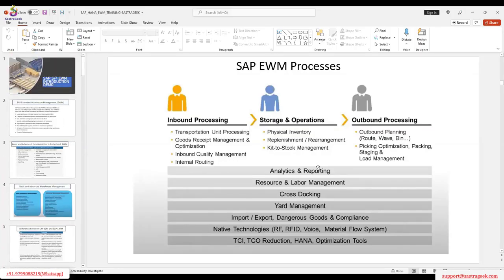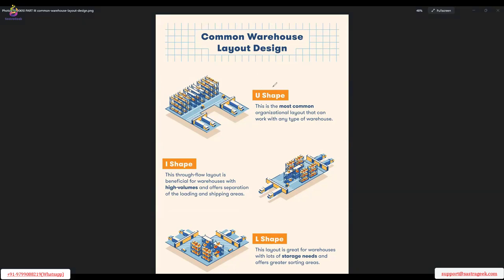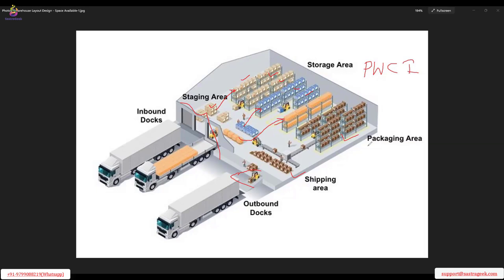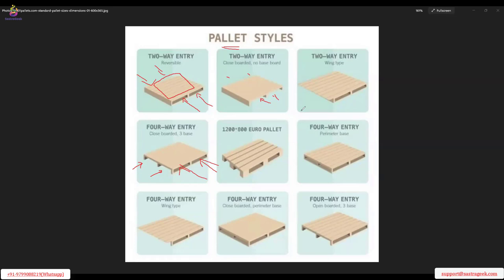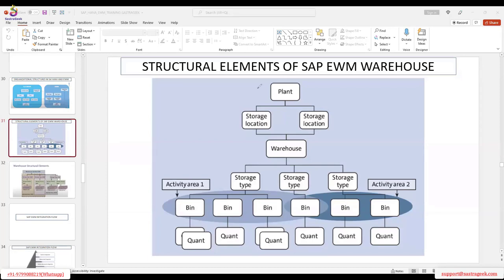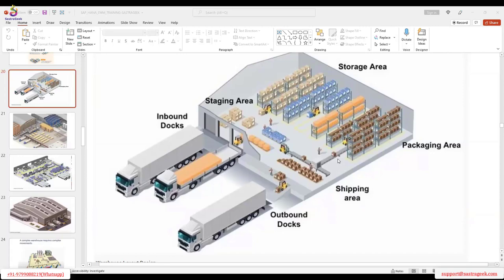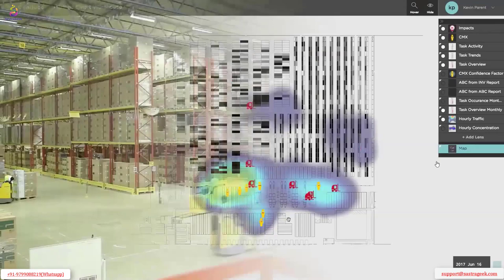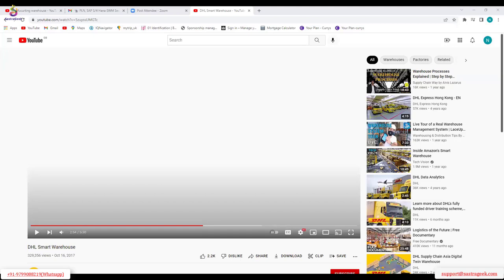Warehouse layouts, Terminology and basic concepts to start EWM Learning || SAP EWM by Mr. Naidu